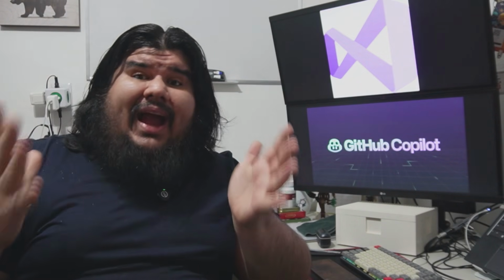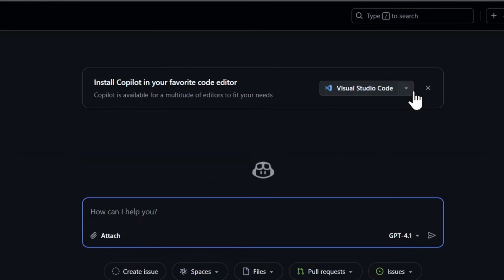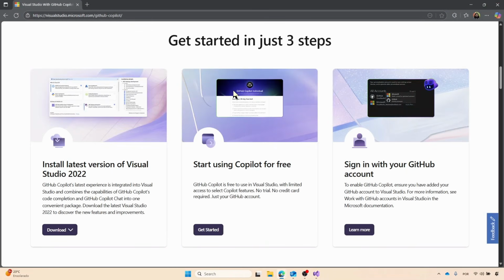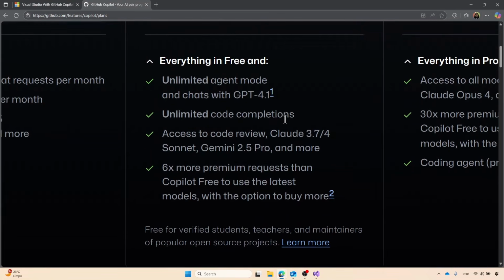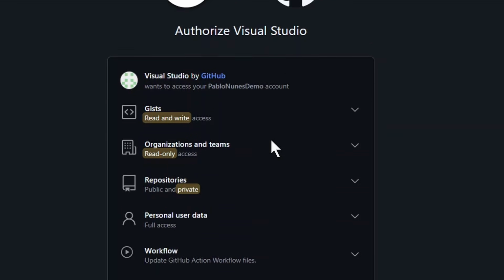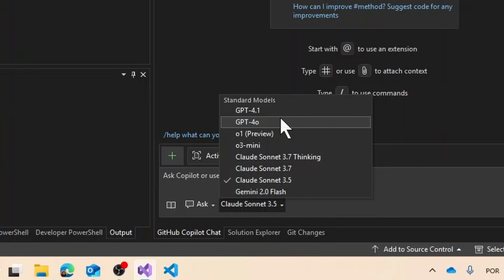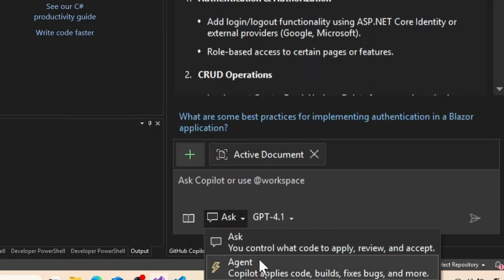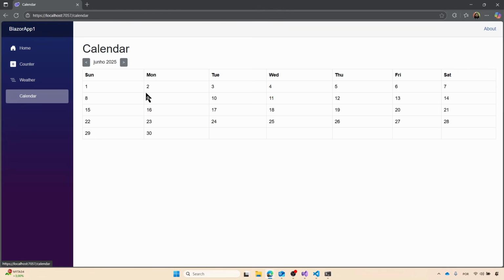How to get GitHub Copilot Free in Visual Studio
Pablo Lopes demonstrates how to activate GitHub Copilot on Visual Studio, and a glimpse for Agent mode and Chat mode in Visual Studio. Showing with a demo to implement a single page.